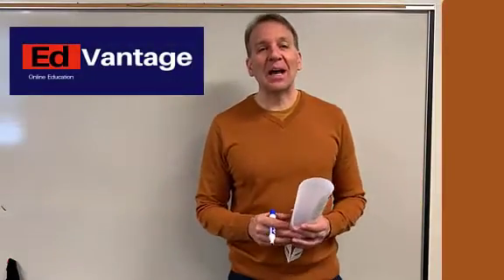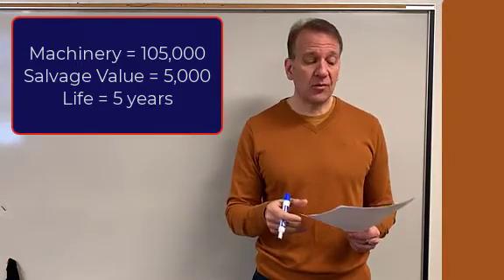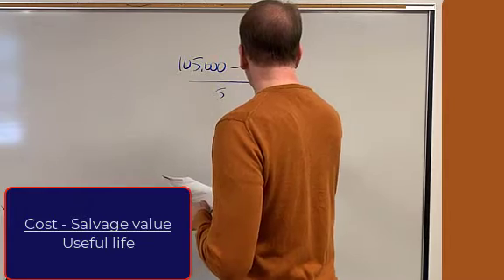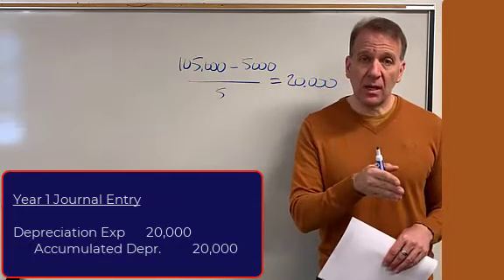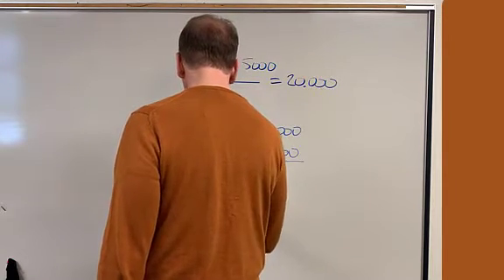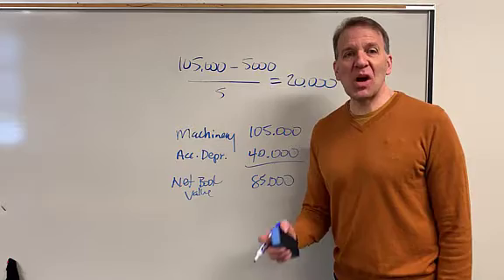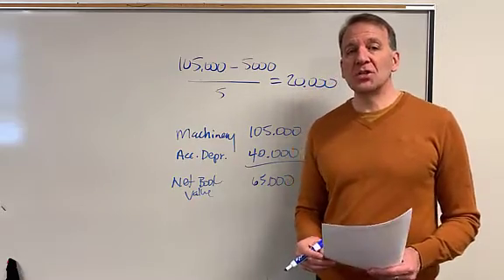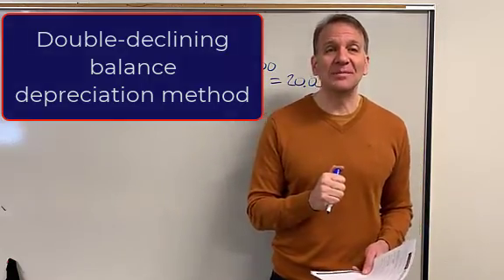Straight-line depreciation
This video shows the calculation of depreciation using the straight-line method.  It also shows partial year depreciation and journal entries associated with all these transactions
Here is the link to the notes that accompany this video: